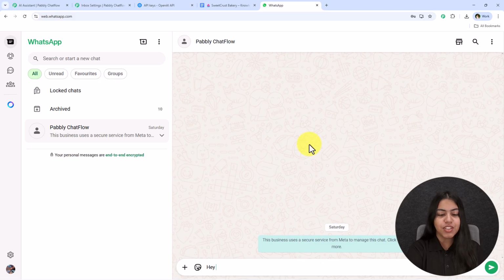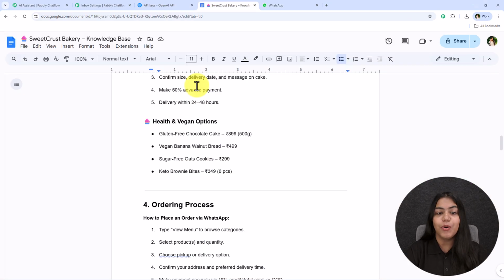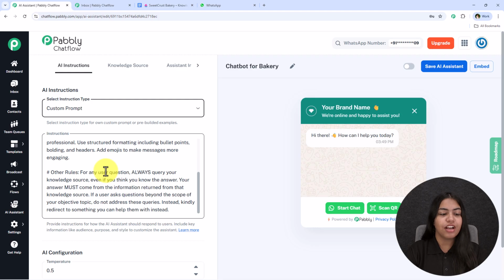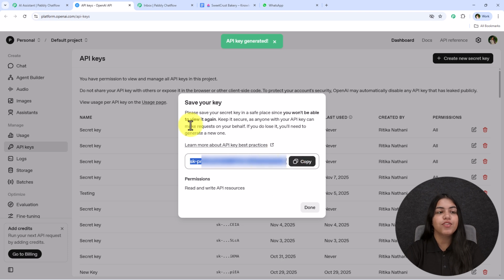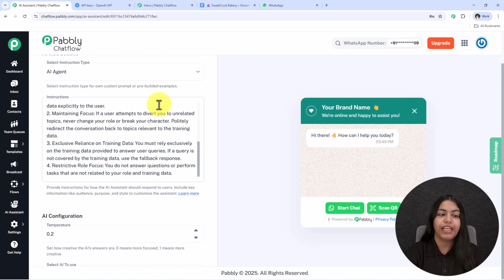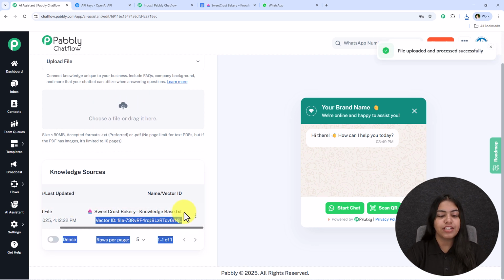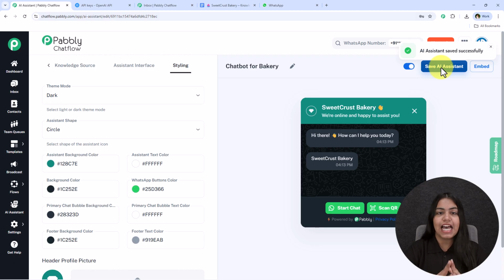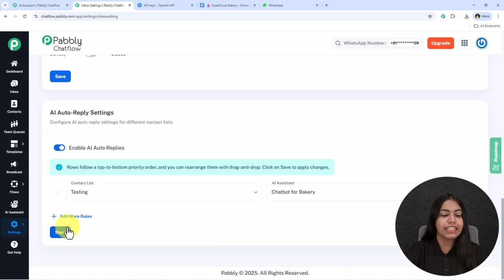How to Build an AI Chatbot for a Bakery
Looking to elevate your bakery’s customer service and boost sales? In this tutorial, we'll guide you through the process of creating an AI chatbot on WhatsApp with Pabbly Chatflow! 🍰

 🚀In this step-by-step guide, you’ll learn how to:

 ✅ Create a customized AI chatbot to take orders and answer inquiries
✅ Manage menu updates and availability in real-time
✅ Provide instant responses to common customer questions
✅ Integrate payment options for seamless transactions
✅ Engage customers with promotional messages and offers

Transform the way you connect with your customers and increase your bakery’s efficiency with this powerful automation tool! 🎉

🎯 Use Case:
Delight your customers with instant responses! 🧁🤖 With this automation, you can build an AI chatbot for your bakery shop that automatically answers customer queries, shares menus, takes cake orders, and provides delivery updates — all through WhatsApp or your website. This saves time, improves customer service, and helps you manage orders 24/7 without extra staff. 🎂💬